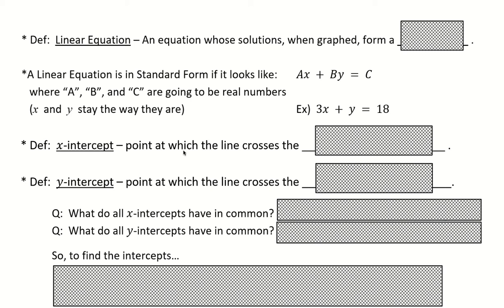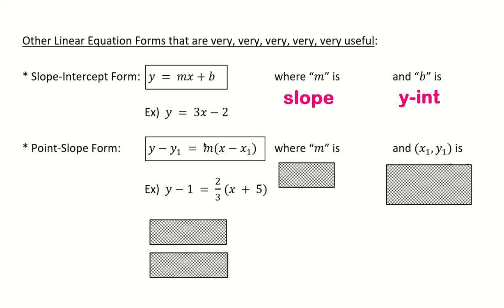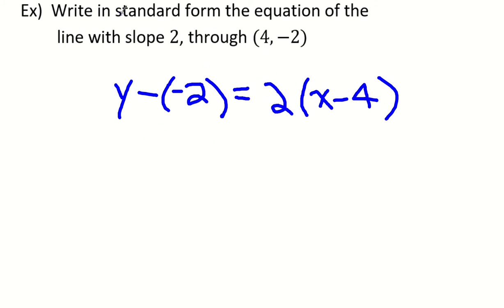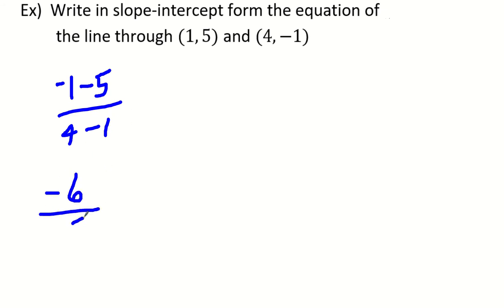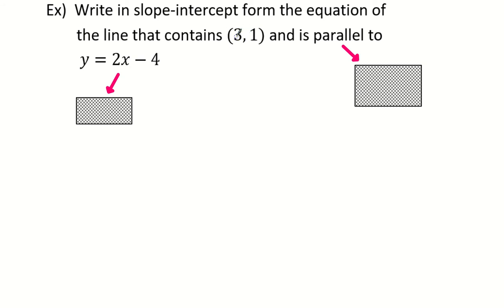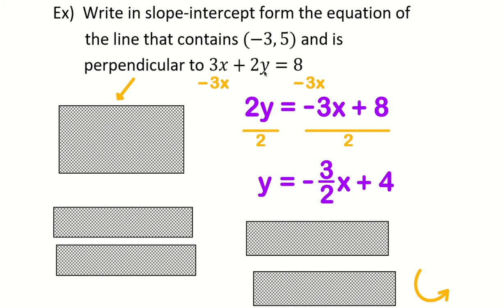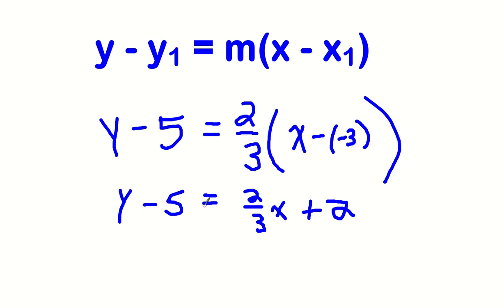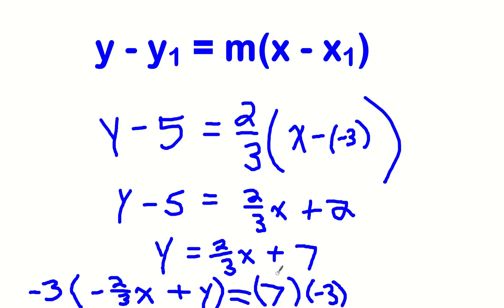Review - Algebra II - Monday, April 6